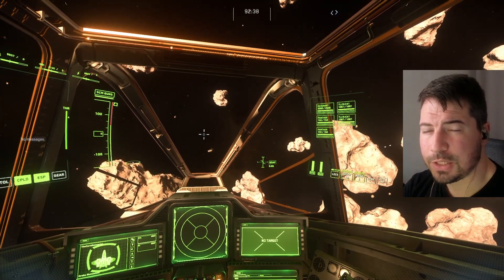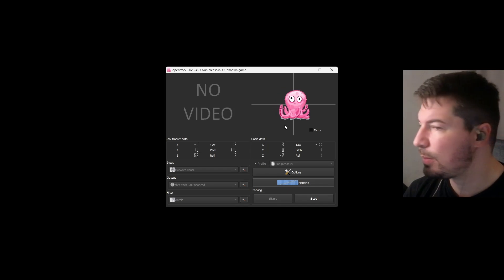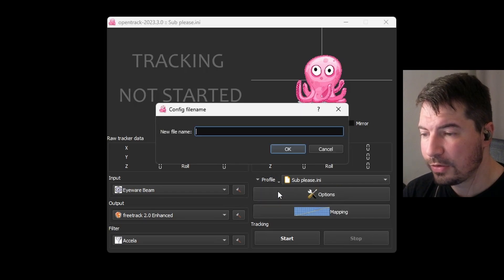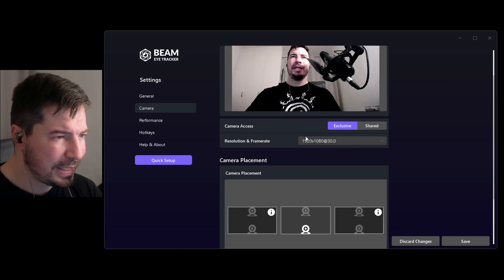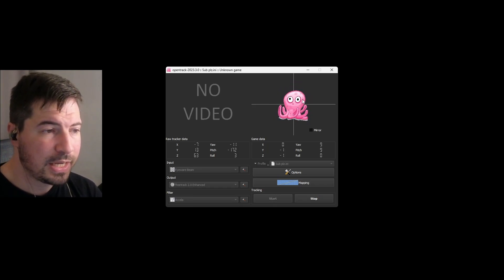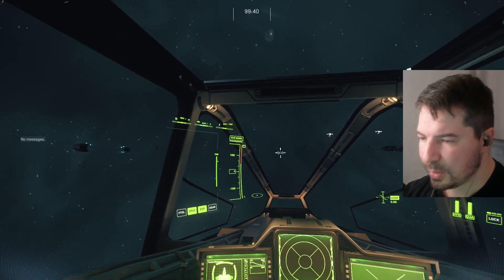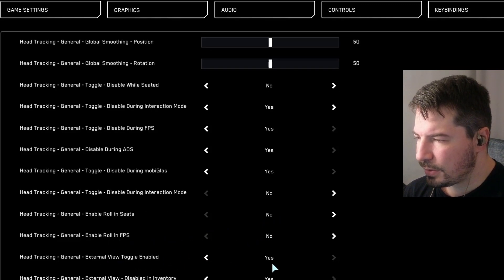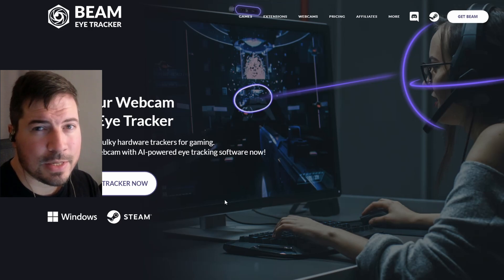Control Star Citizen with Your Eyes Using a Webcam!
In this Star Citizen guide, I show you how to turn your webcam into an eye tracker using the Beam Eye Tracker. This software lets you convert your webcam into an eye tracker, allowing you to freely look around in Star Citizen, enhancing your flying experience and boosting situational awareness during dogfights. I’ll walk you through the setup of Beam Eye Tracker in Star Citizen so you can get started right away.